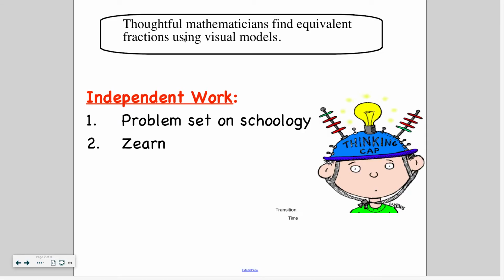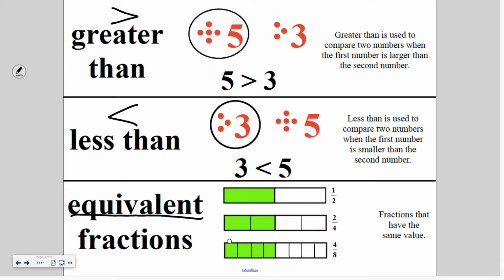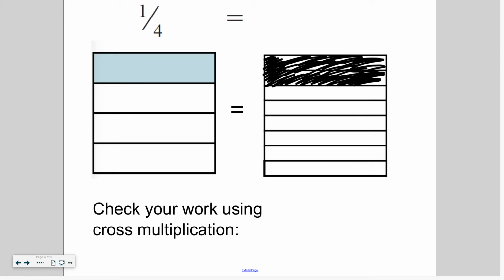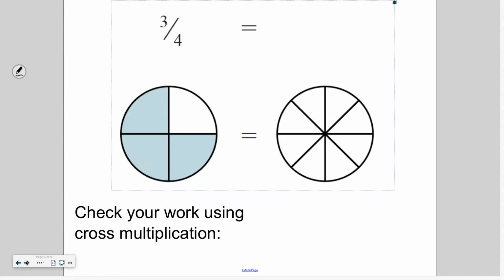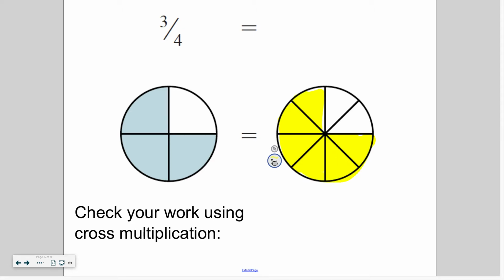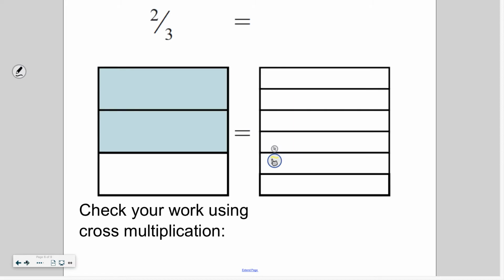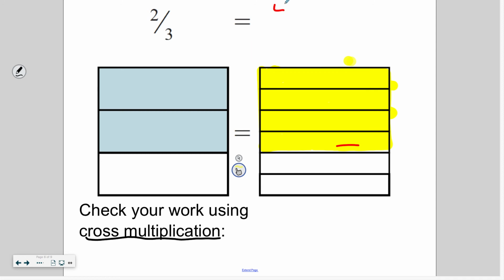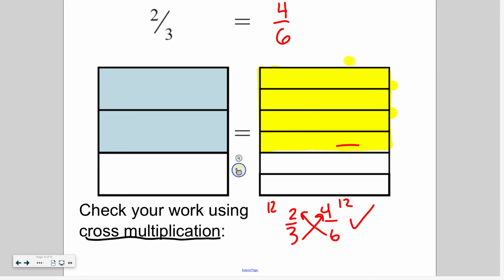Eureka Grade 3 Module 5 Lesson 22 Equivalent Fractions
CVES finding equivalent fractions using visual models